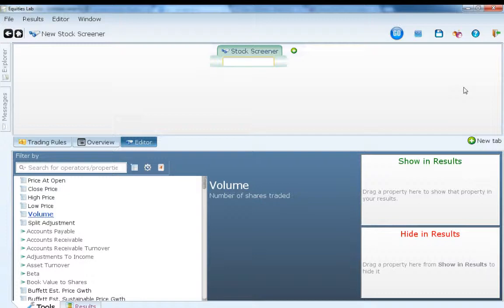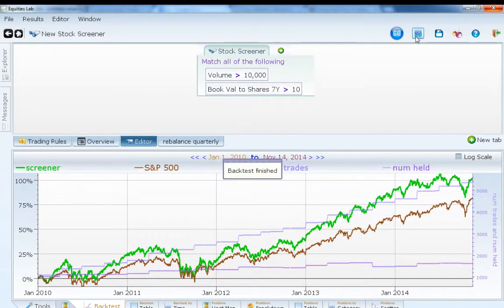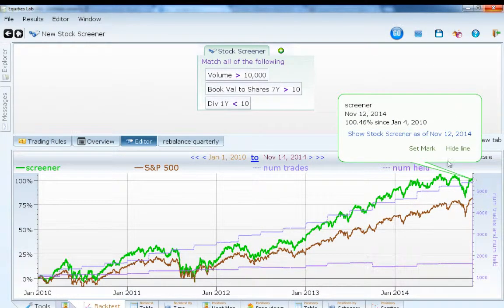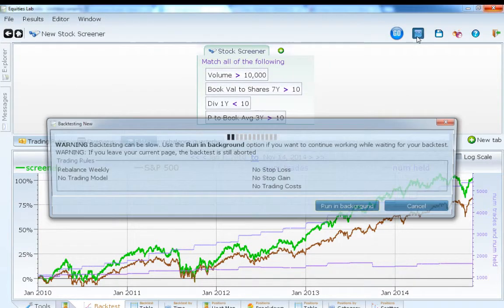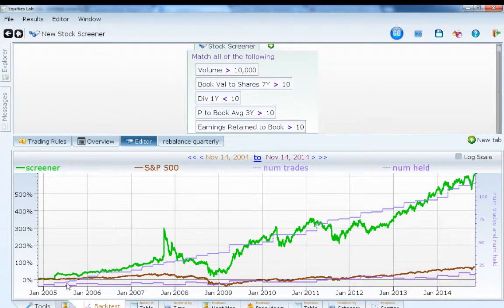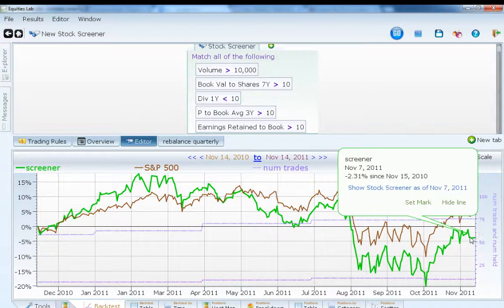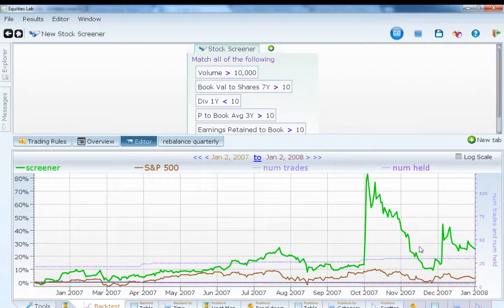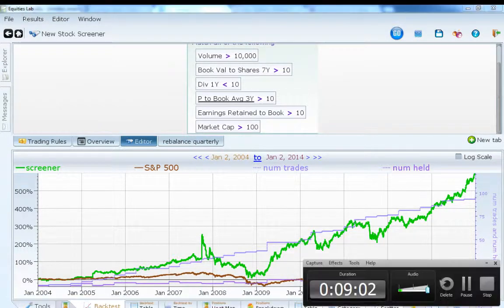Extra credit screener - good backtests, but lacking purpose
I assigned an extra credit assignment for a class to develop a tradable strategy that beat the market by more than 3 times in the last 10 years and also beat the market in 9 of the last 10 years. I received many strategies that did well in backtests, but lacked purpose. This is one of them. Of course, in some sense, since I did not ask for screens to be based on any economic fundamentals, my student did exactly the right thing to find a screen that met backtest results, purpose be damned. Next time, I’ll phrase my extra credit assignment better.